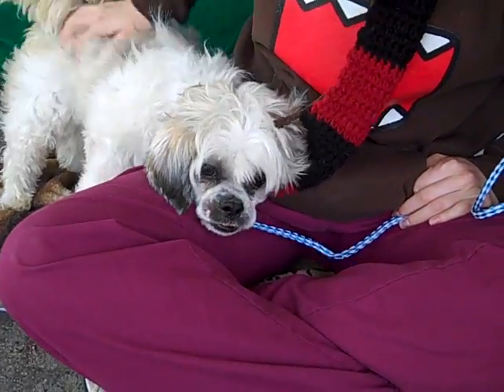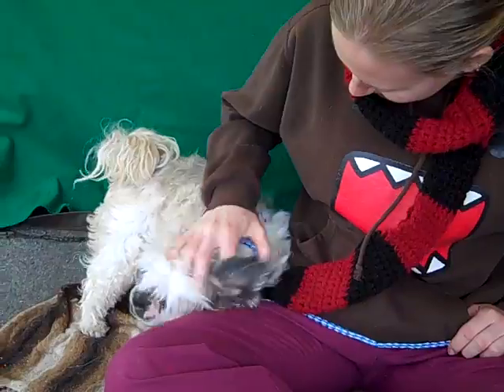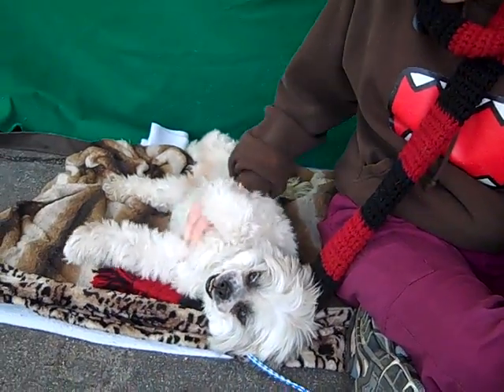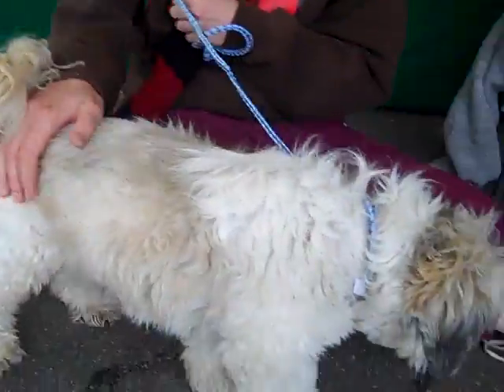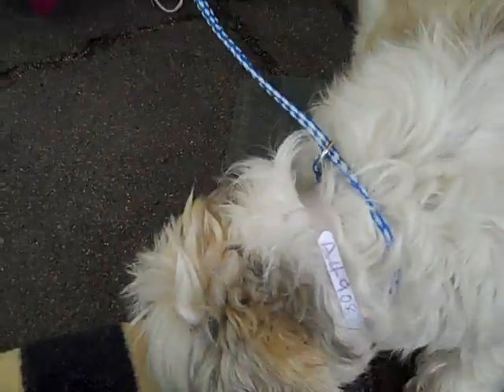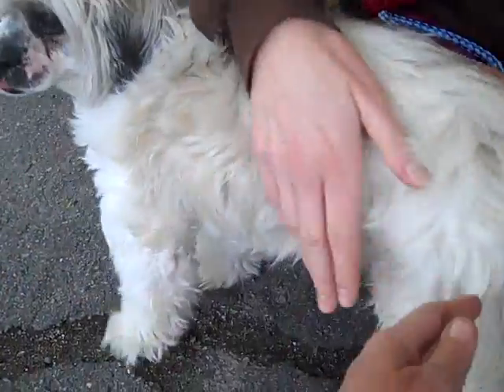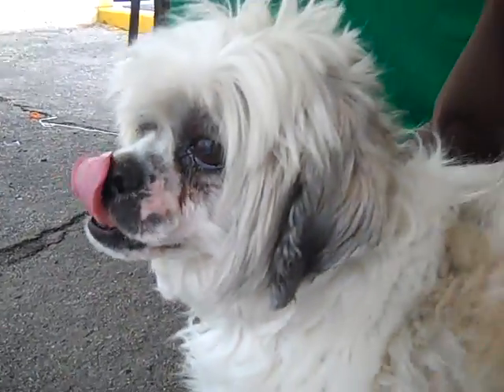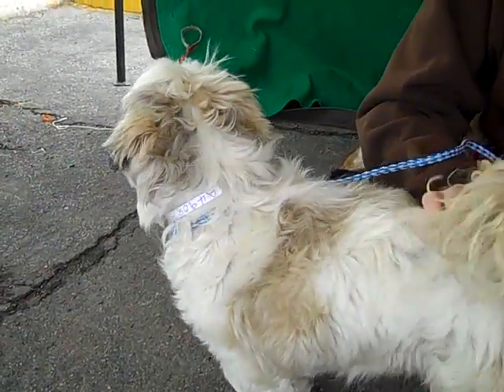A4908798 Norman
A4908798 Norman is a head-turningly handsome 7-year-old white neutered male Lhaso Apso who was picked up as a stray in El Monte on January 2nd and brought to the Baldwin Park Animal Care Center. Weighing 18 lbs, Norman has an easygoing disposition. He walks politely on leash, seems to be housebroken, and gets along well with other dogs. He loves to have his head and body scratched, and will roll onto his back to ask for belly rubs, too. Norman is a move-in-ready dog who will be an excellent indoor pet and best pal for just about any individual or family who thinks he’s too adorable to pass up.